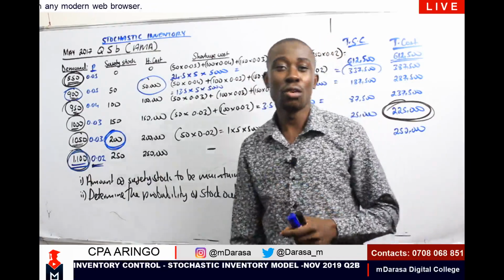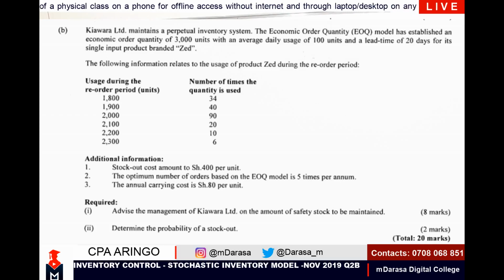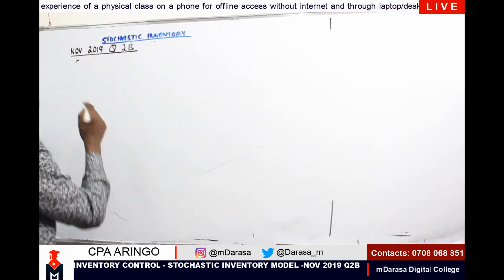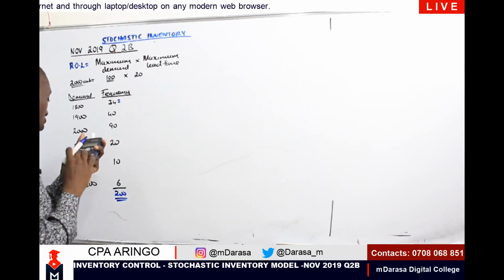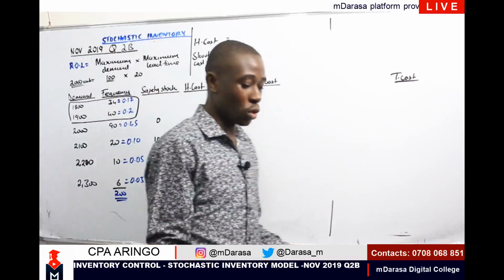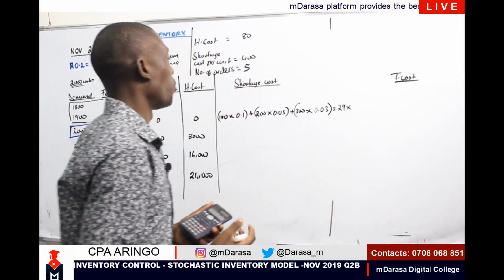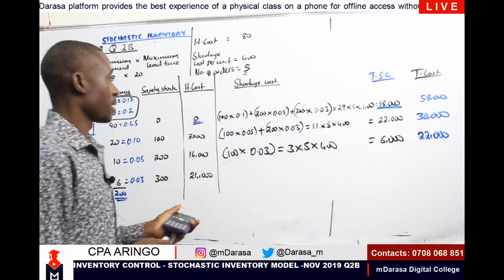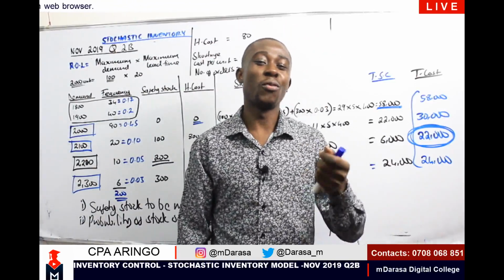INVENTORY CONTROL UNDER UNCERTAINTY(STOCHASTIC) - ADVANCED MANAGEMENT ACCOUNTING. CPA SEC 5, ACCA.F5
To get full course videos kindly download mDarasa App from playstore. OR simply talk to us on 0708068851.